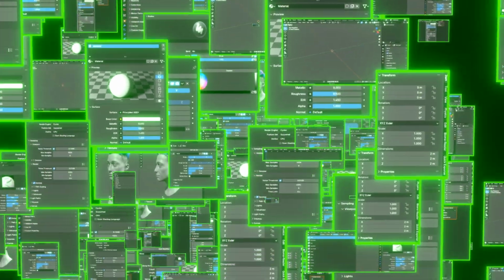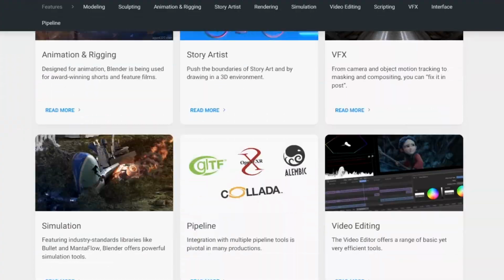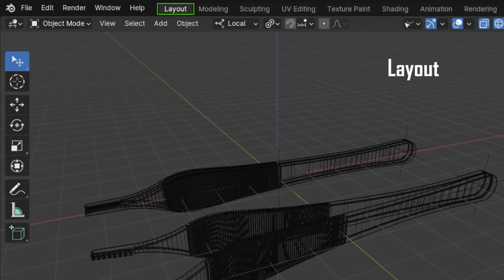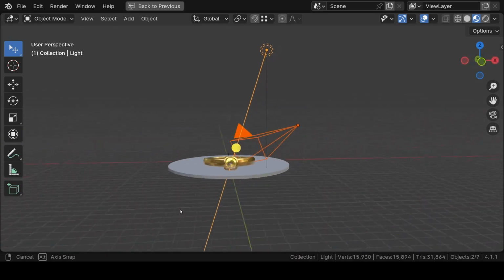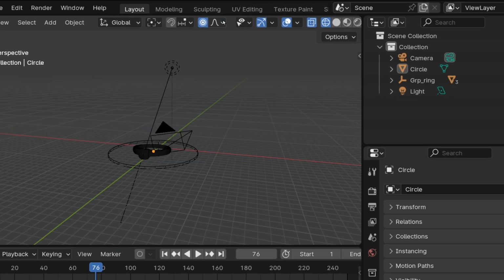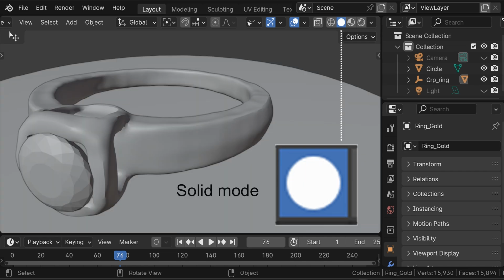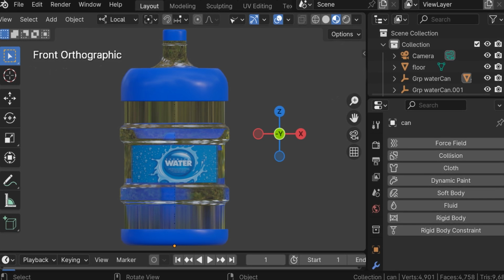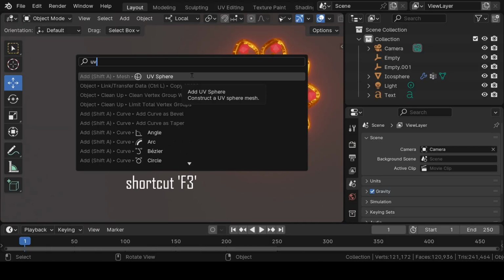Blender 3D Software - Interface Tutorial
Online / Offline Blender & Maya Software Trainer.
3D Artist, Rigger & Animator.